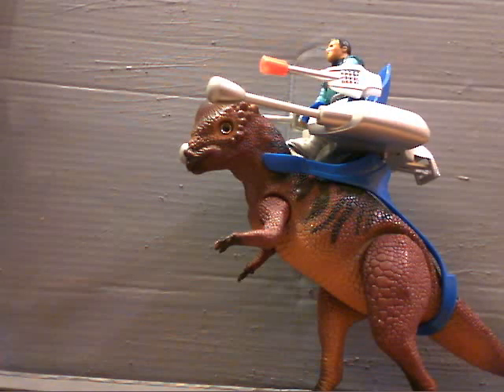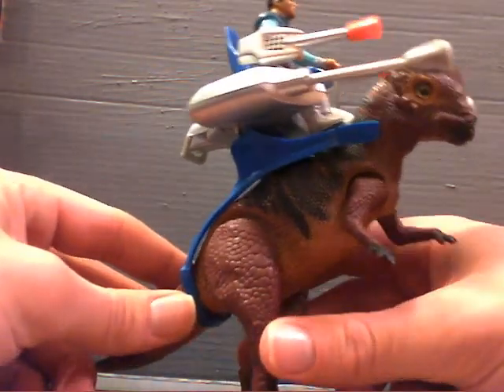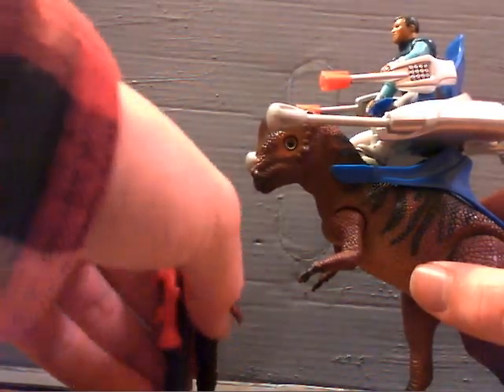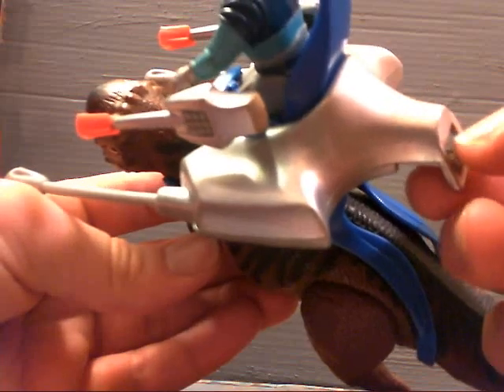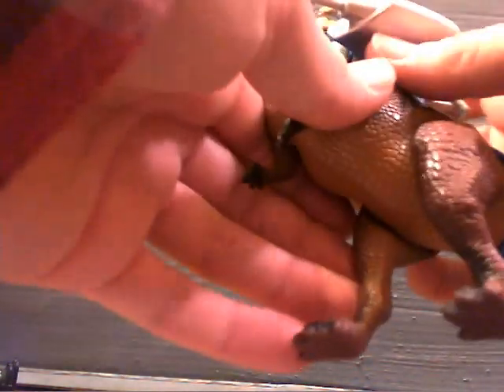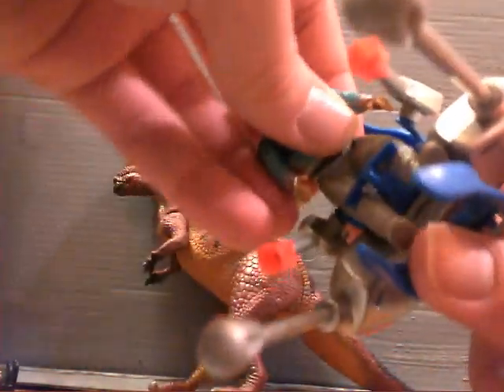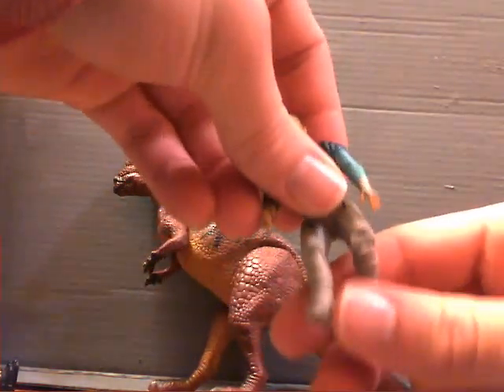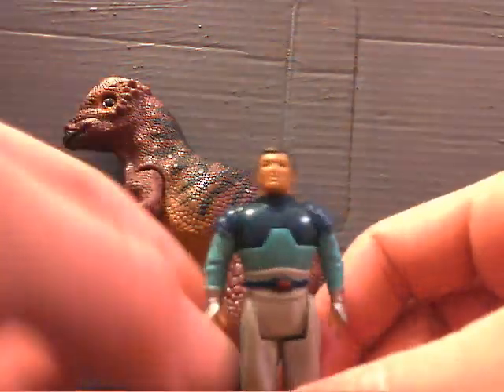dino riders pachycephalosaurus review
i dont really remember to much about this line other then the toys and the commercials.  look up the commercials for the toys they will make you cream your pants.